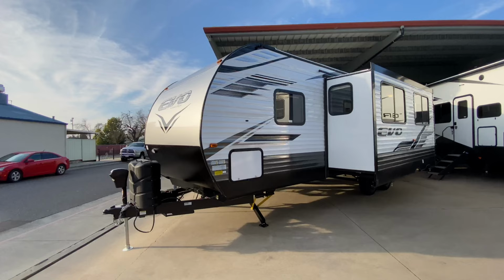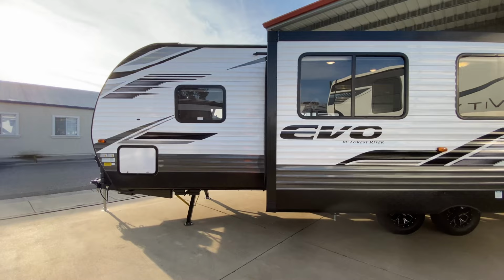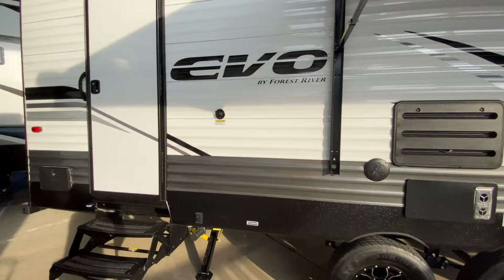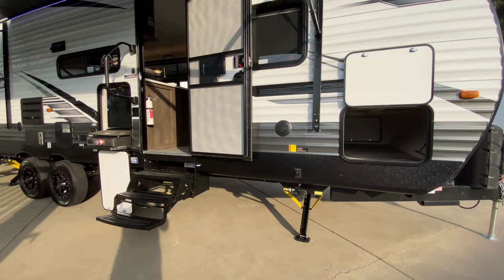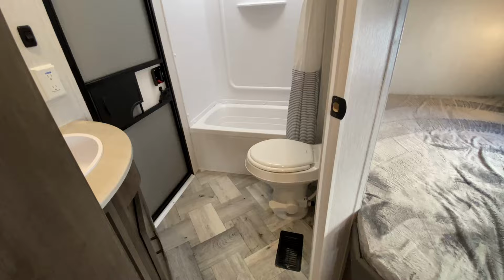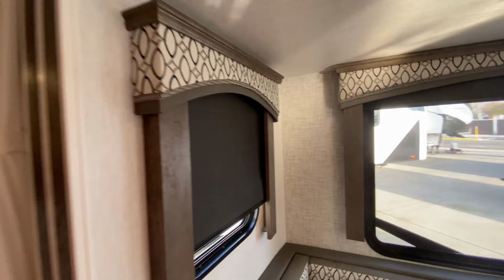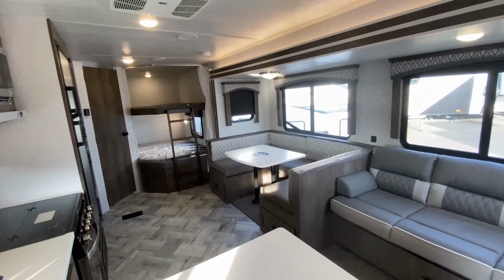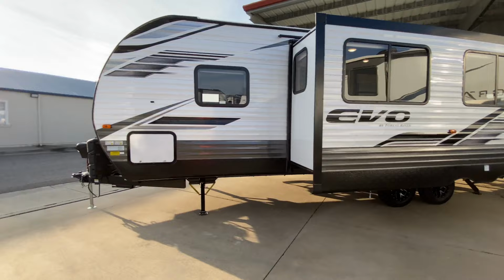2022 Forest River EVO T2850 Tour Video / Referral Auto Group